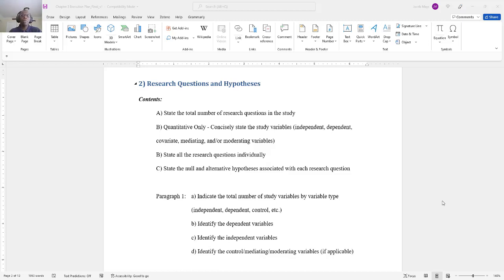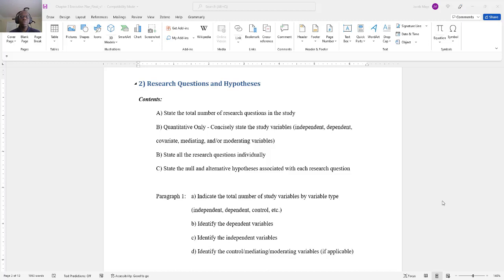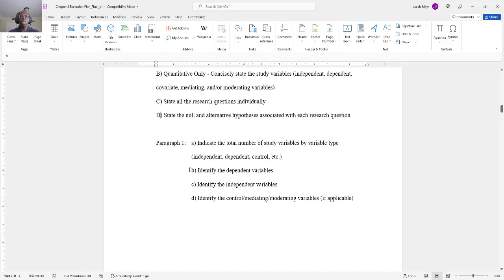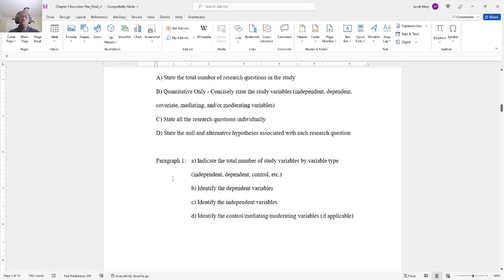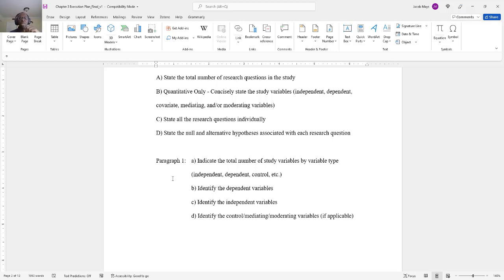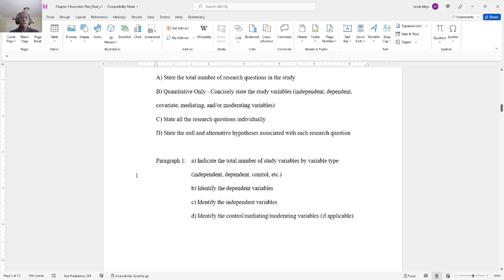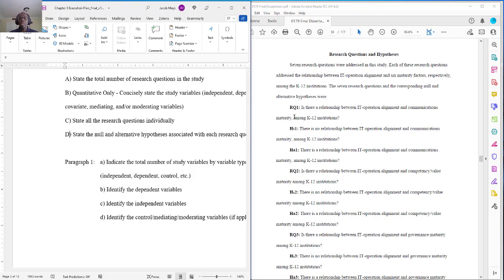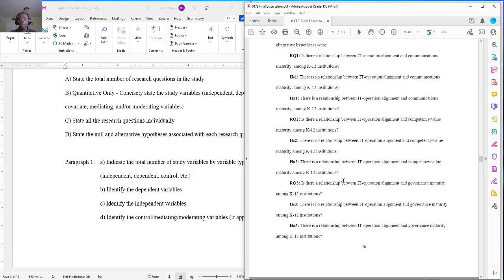[Day 1d of 15] Chapter 2: Research Questions